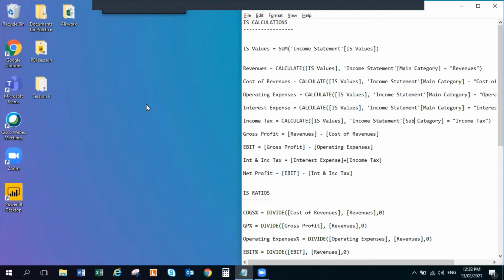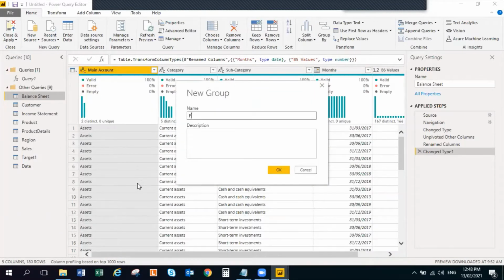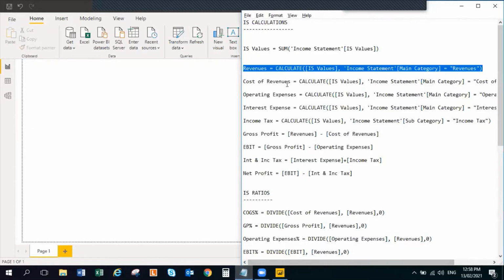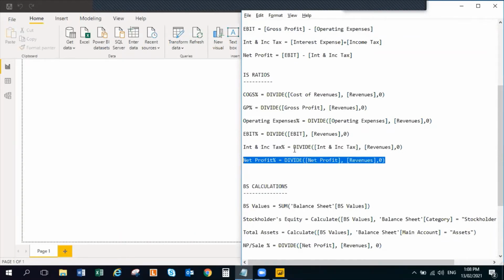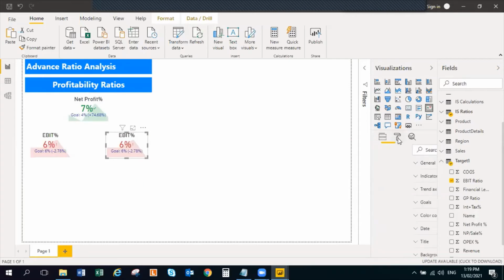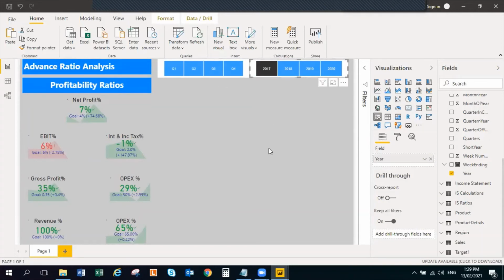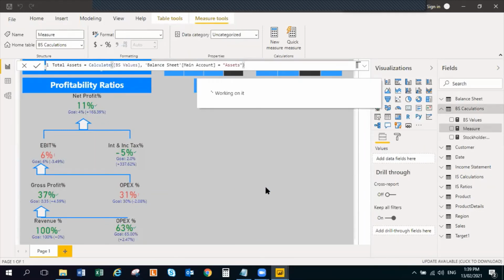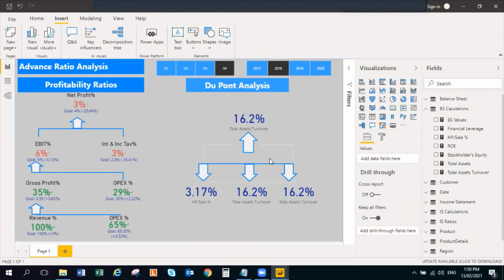Dynamic Dashboard of IS and BS Ratios using DAX.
In this video, a dashboard of Income Statement (IS) and Balance Sheet (BS) ratios is created using simple DAX measures.